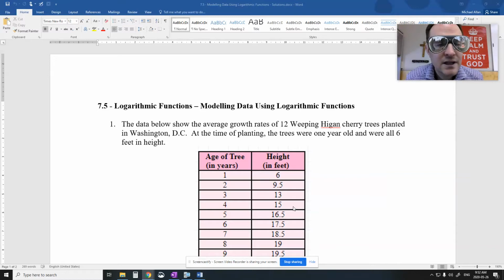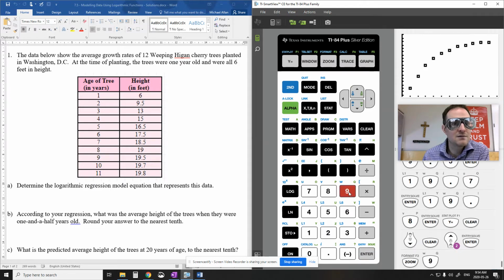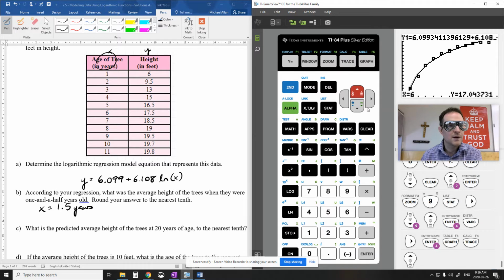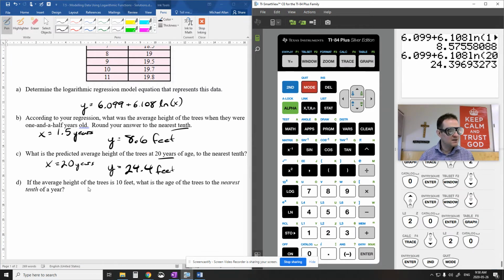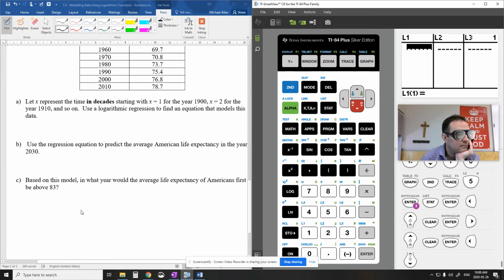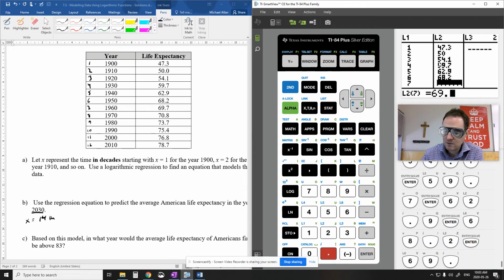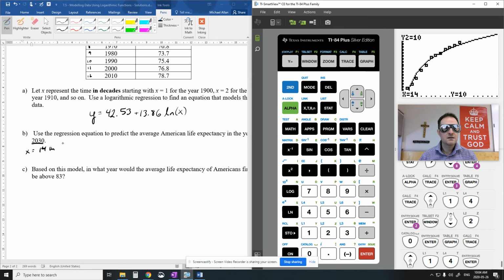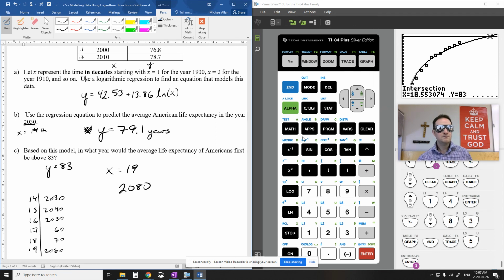Math 30-2 7 5 Modelling Logs Practice Solutions